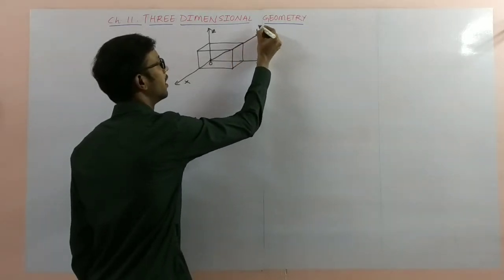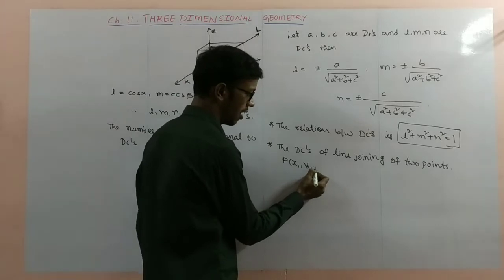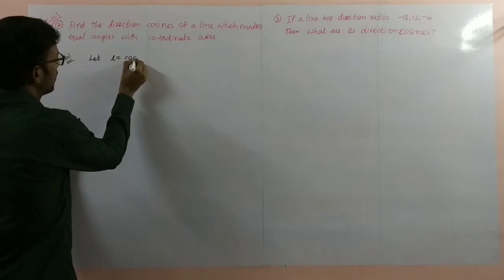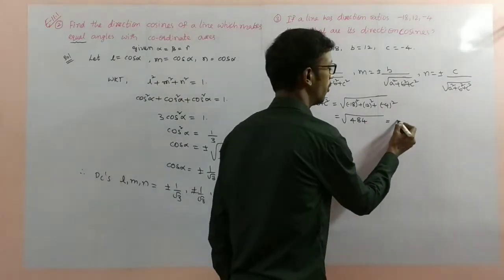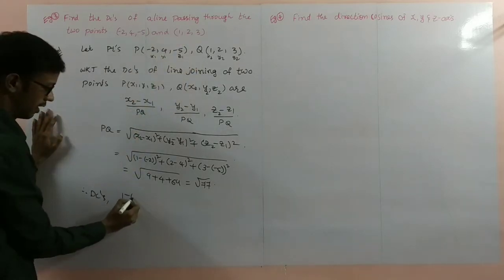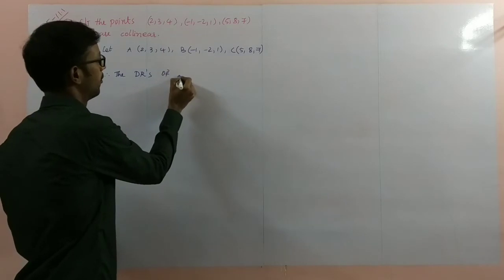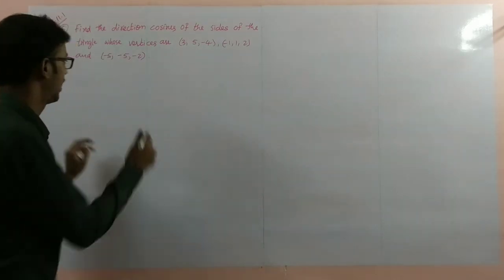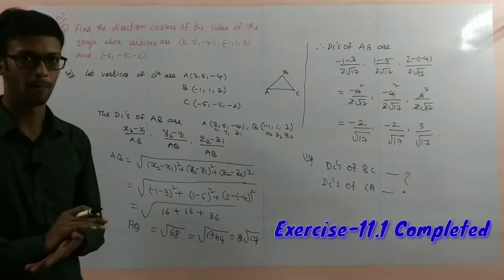NCERT Class 12 Ch.11.Three Dimensional Geometry, Exercise-11.1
In this video you can see the introduction to three dimensional geometry,concept of direction cosines and direction ratios and  problems of exercise-11.1.By this video you can understand exercise problems easily.In this video i explain each and every problem of NCERT.